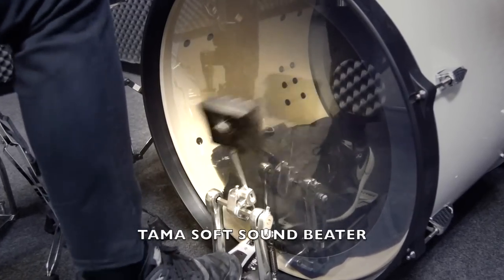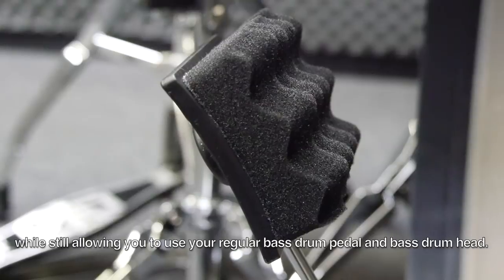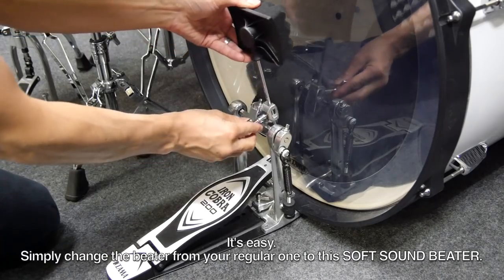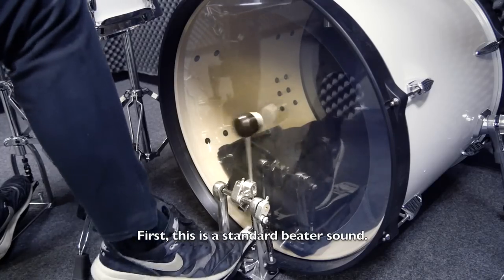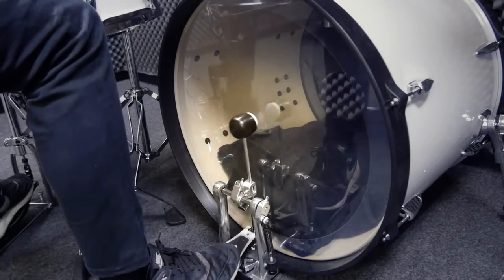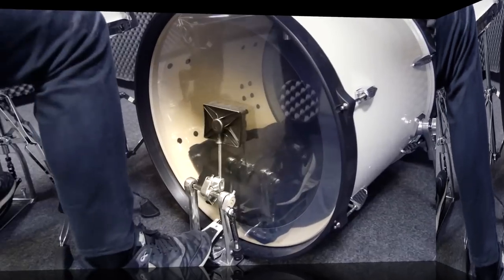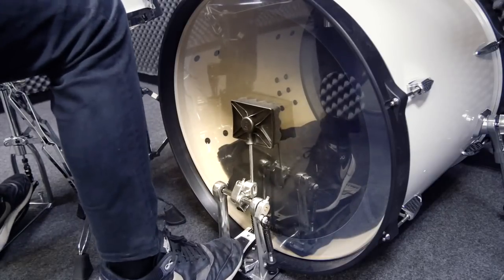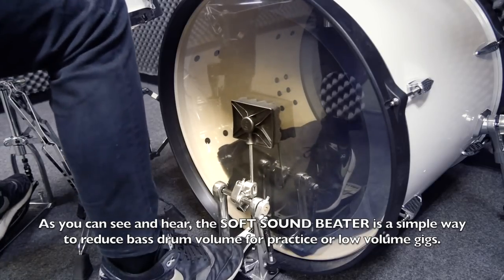TAMA SOFT SOUND BEATER (BSQ10S).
A quieter bass drum is now as simple as switching the beater on your pedal. Soft Sound Beater provides a significant decrease in volume, but allows you to use your regular bass drum pedal and bass drum head with a natural and accurate feel. It's useful not only for low volume gigs and applications but also practice at low volume.

Features
- Easy way to decrease bass drum volume
- Natural and accurate feel
- Quick and easy switch from a standard beater